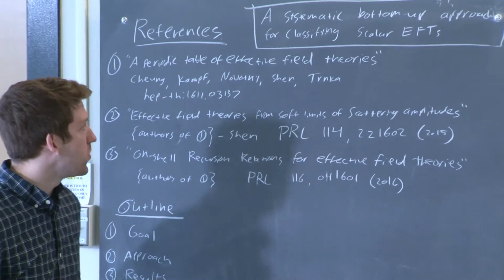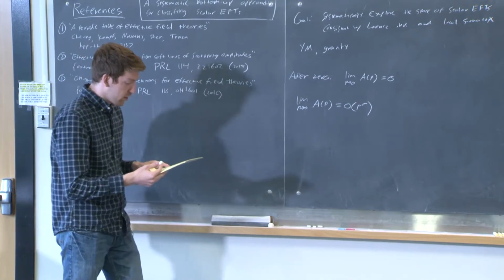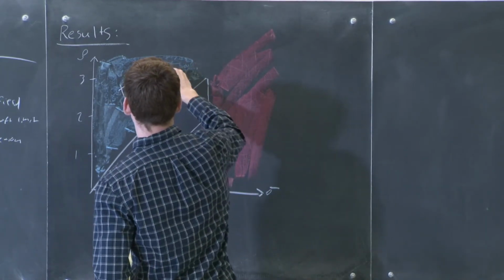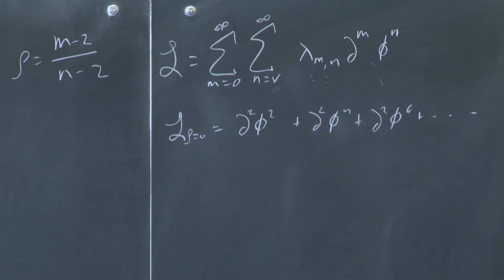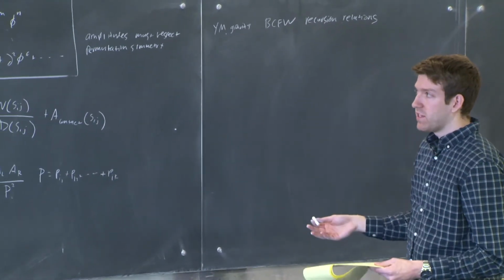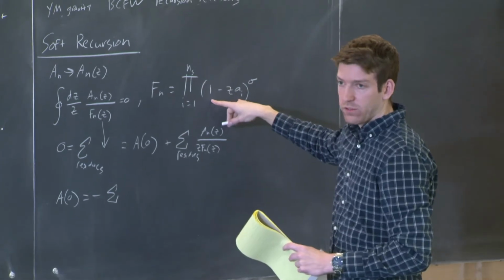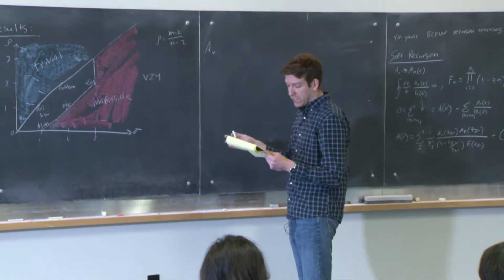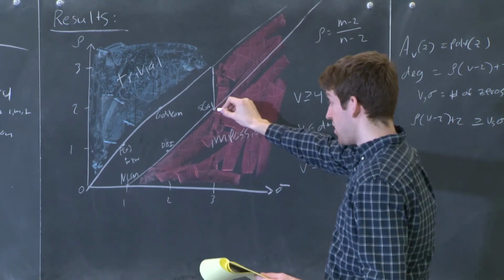[8.EFTx] A Systematic Bottom-up Approach for Classifying Scalar Effective Field Theories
We systematically build up the space of scalar effective field theories by imposing Lorentz invariance and locality. A bottom-up approach is taken where theories are parameterized by a tuple of four numbers, the number of derivatives per interaction, the soft properties of amplitudes, the leading valency of the interaction, and the spacetime dimension, and then scattering amplitudes are analyzed for self-consistency. A number of constraints are derived for the space of allowed theories. It is shown that commonly studied EFTs like the non-linear sigma model, Dirac-Born-Infeld theory, and the special Galileon lie on a boundary of the allowed theory space. An attempt is made to enumerate all single scalar EFTs in d less than 6 and verify that they correspond to known theories in the literature.